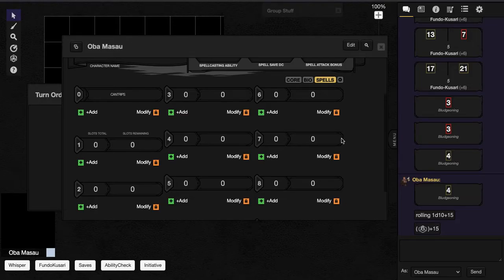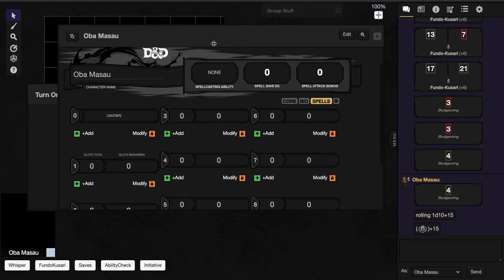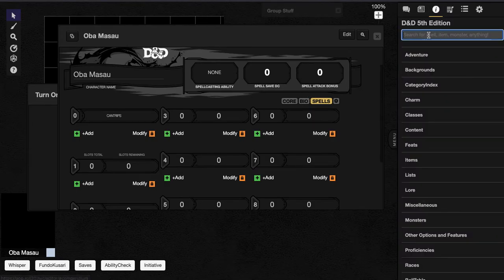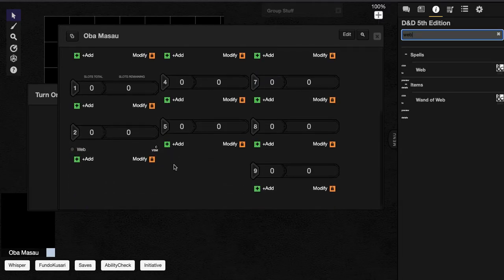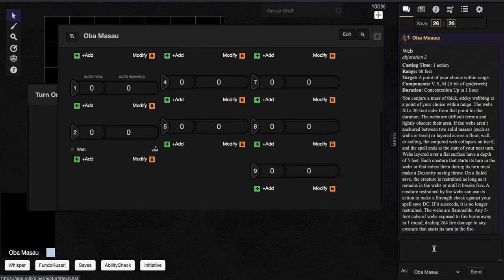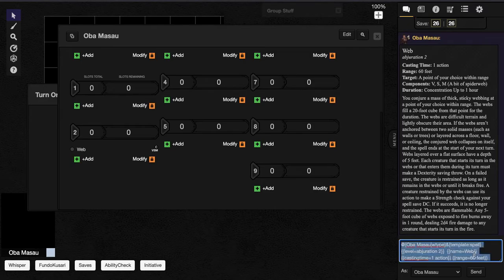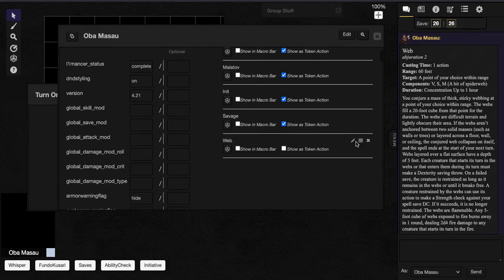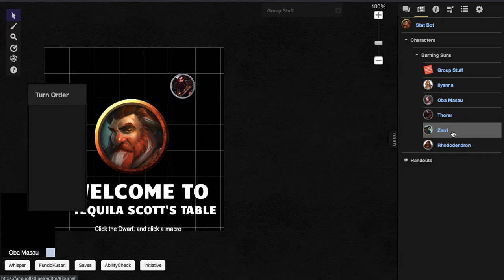Make Spell Macro In Roll20 The Easy Way